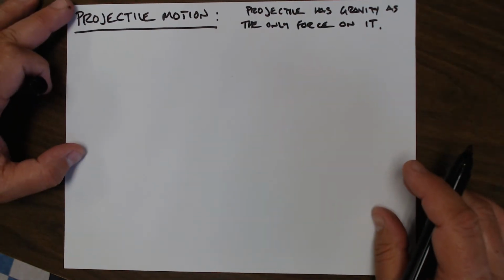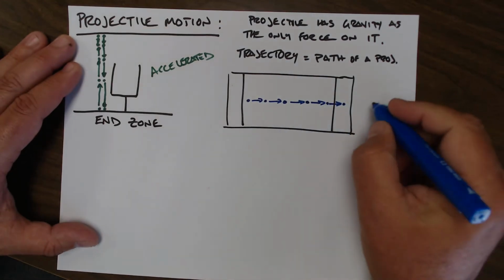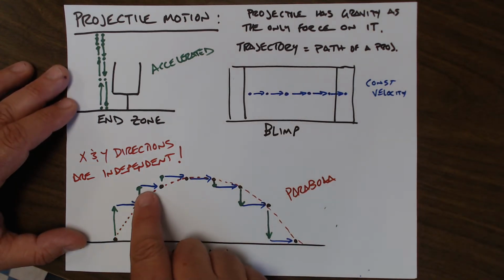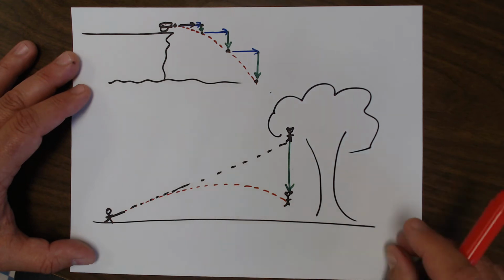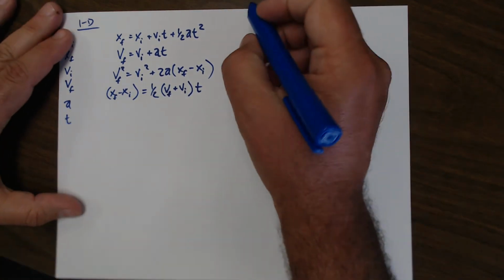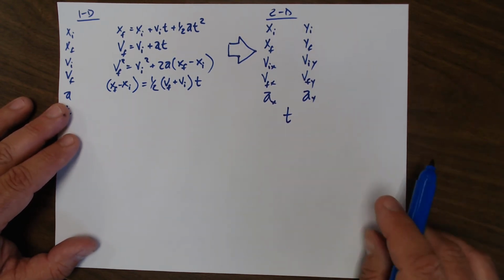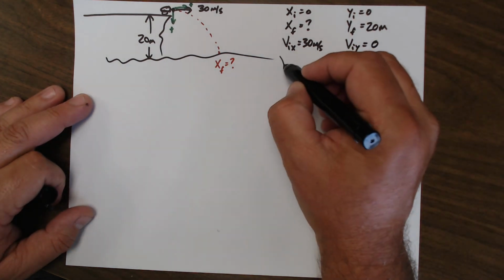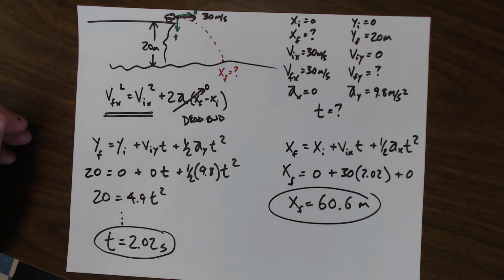AP Projectile Motion 1